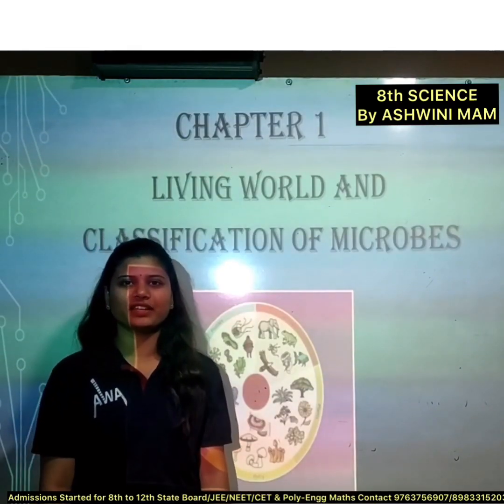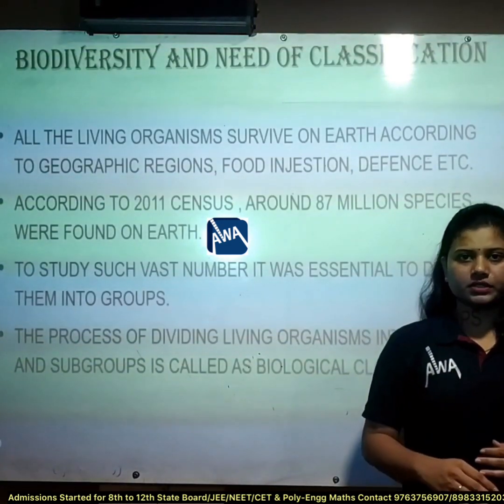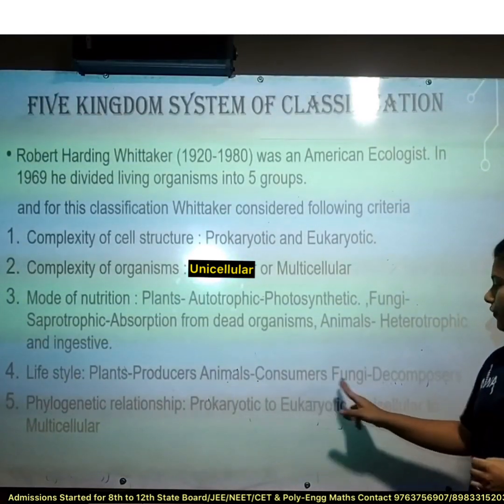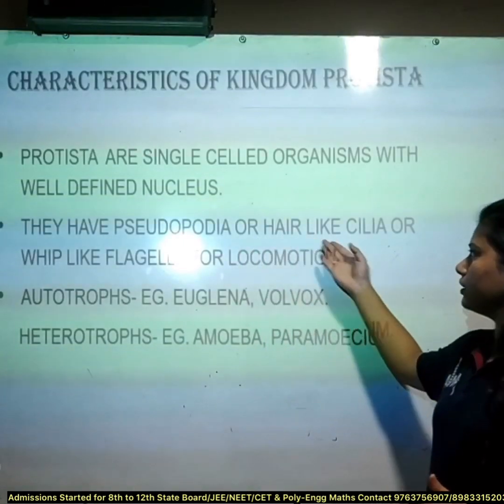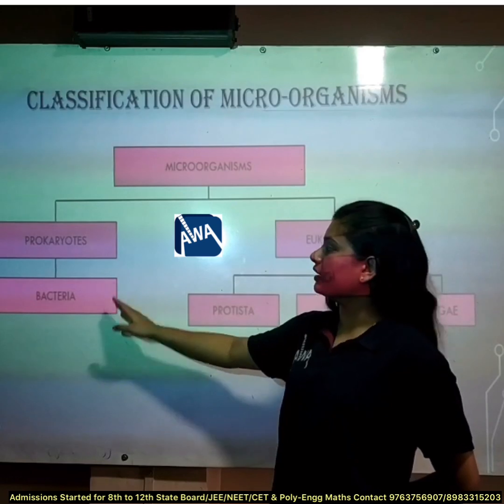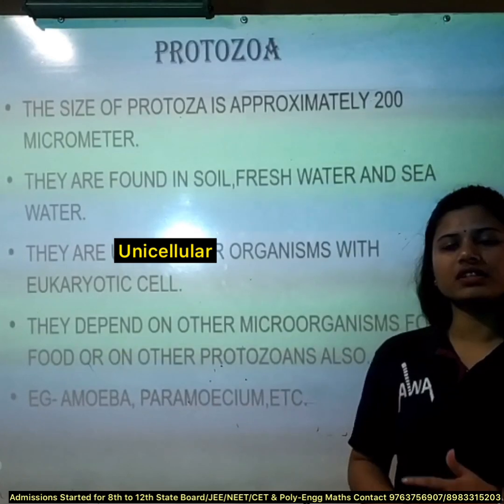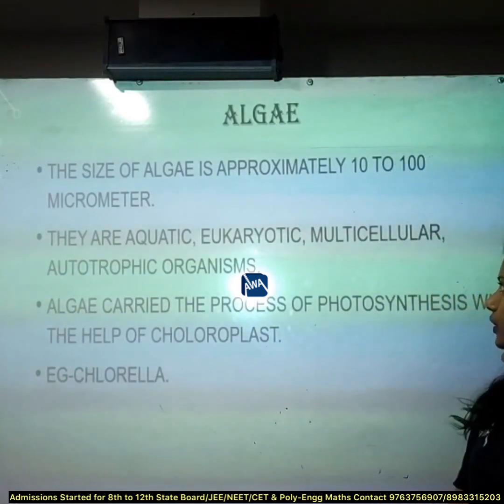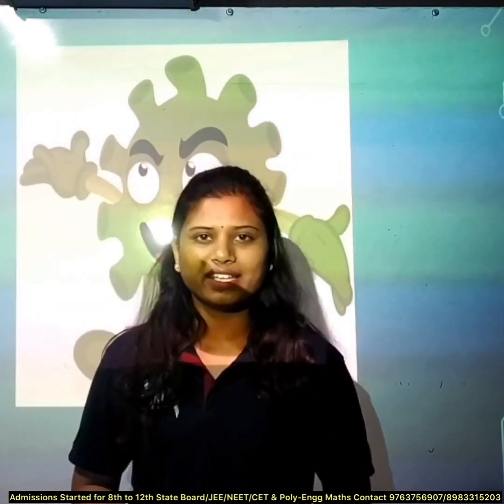AWA 8th General Science.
Chapter 1.Living world and classification of microbes.
By Mrs Ashwini Wankhade Mam.